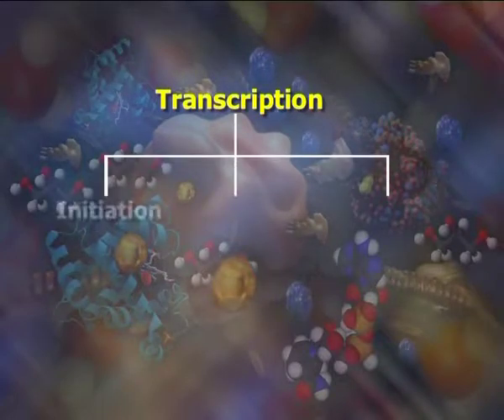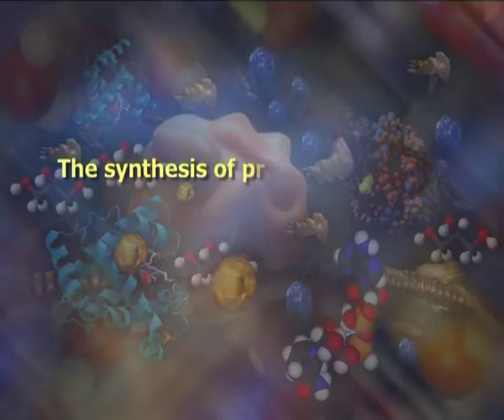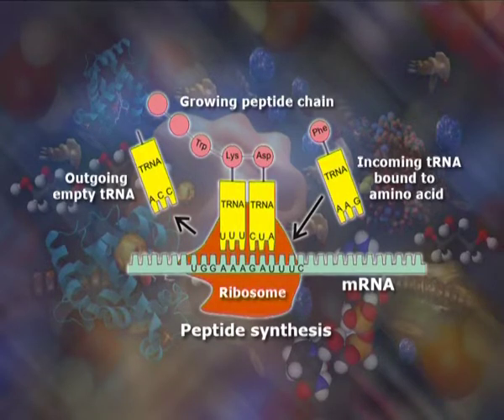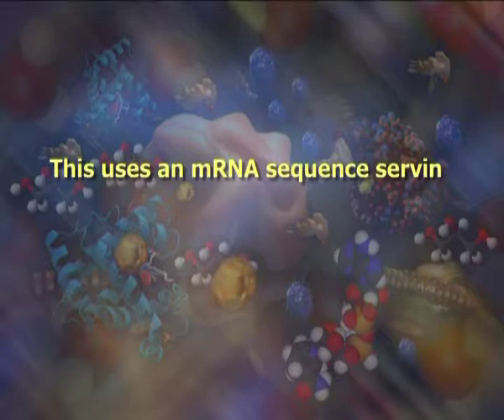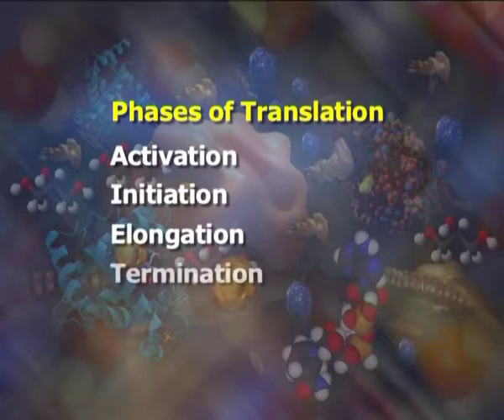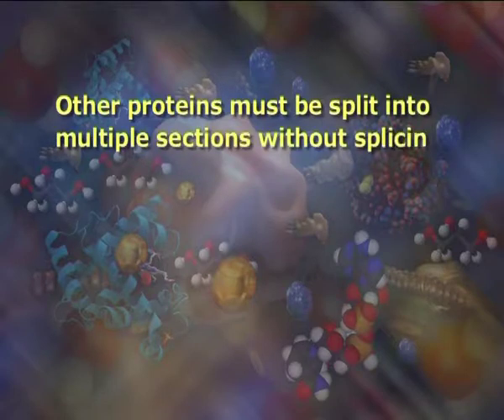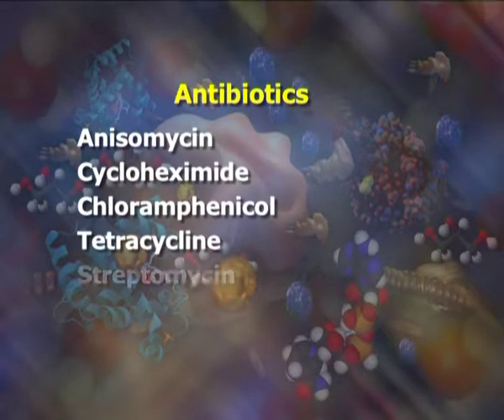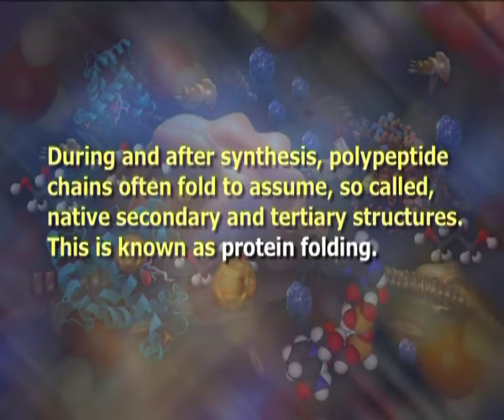Basic details of protein biosynthesis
Subject:-zoology
Course Name:-B.Sc 3rd year